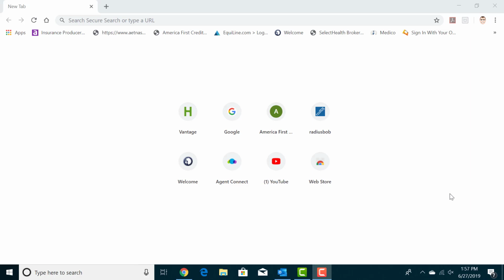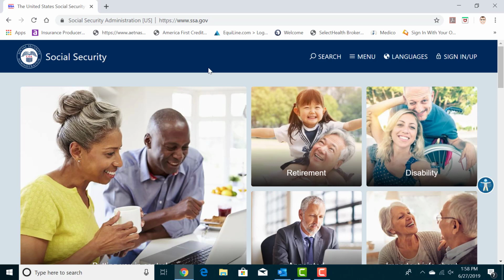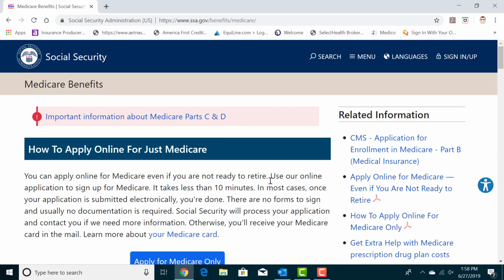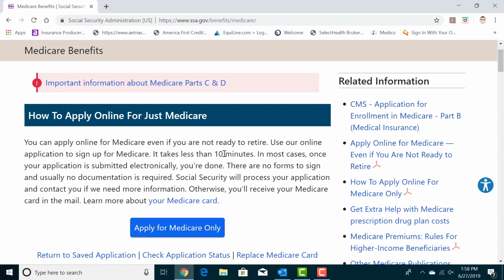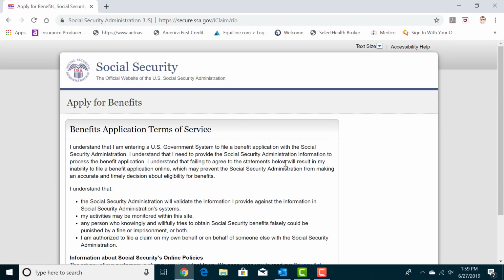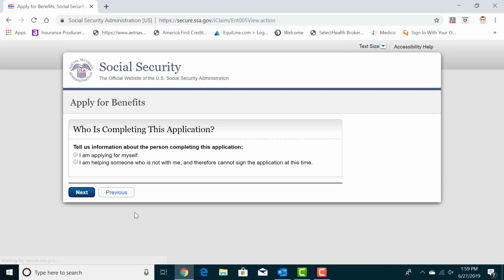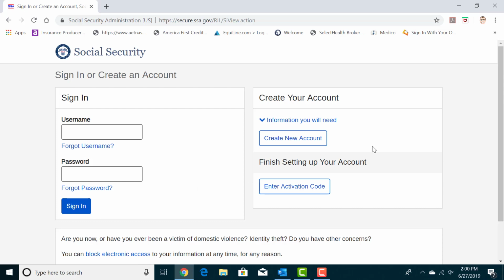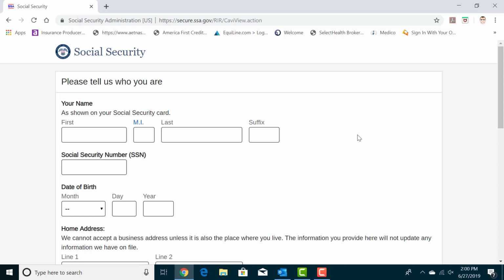How to enroll onto Medicare ONLINE! Easy step by step!!!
How to apply for Medicare online!

Go to ssa.gov

If you would like to work with Christian on your Medicare Health Plan, we currently work with people in Utah, Idaho, and Florida. Those are the states we currently are licensed in. Christian and Christian Brindle Insurance Services represents many of the top insurance companies in the Medicare industry.

Pick up Christian's Medicare Guidance book and learn everything you need to know to make a good choice: